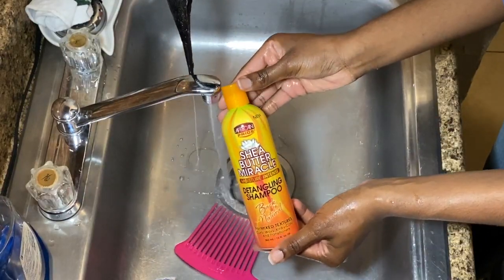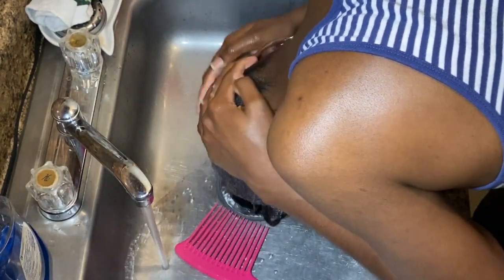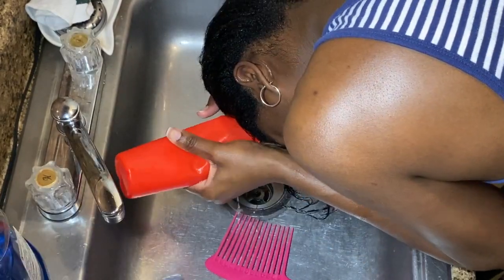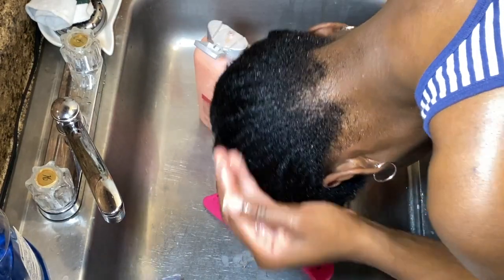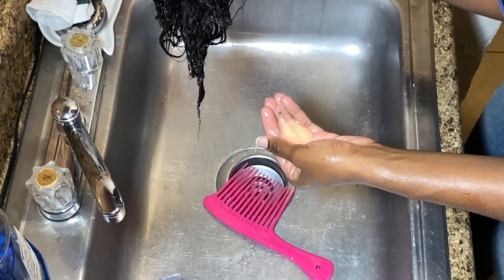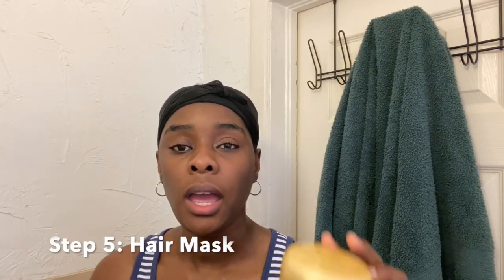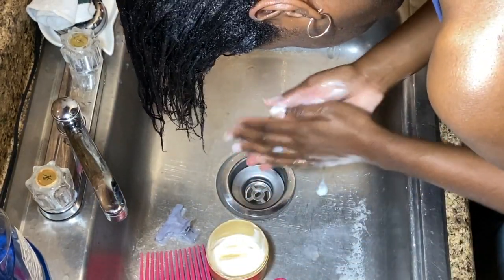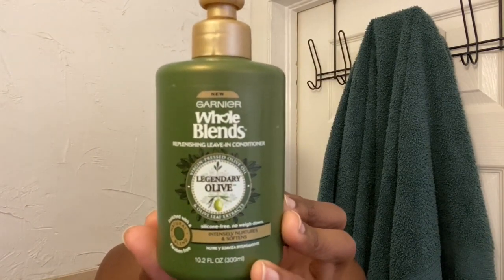QUARANTINE WASH DAY | SHELLEY T